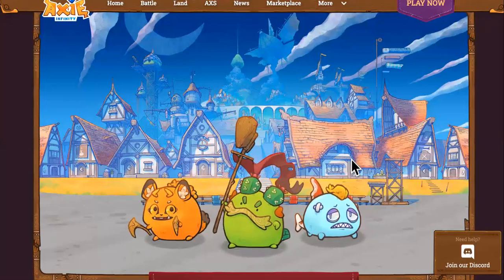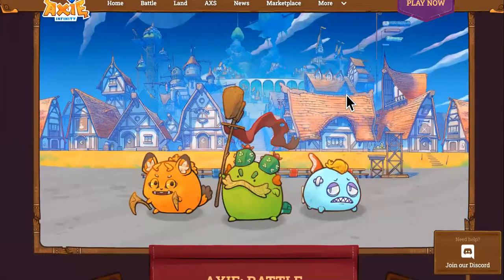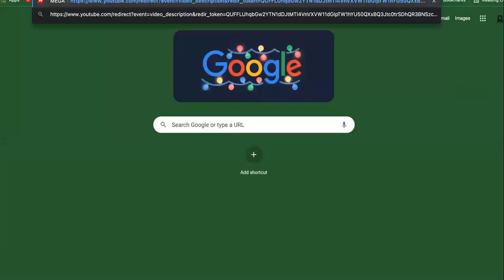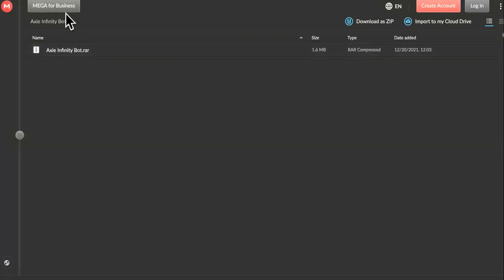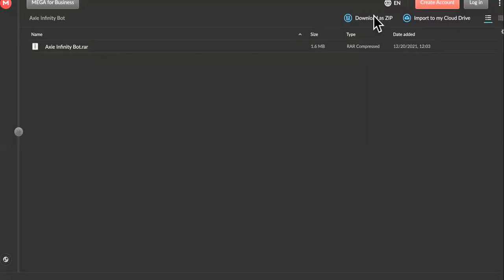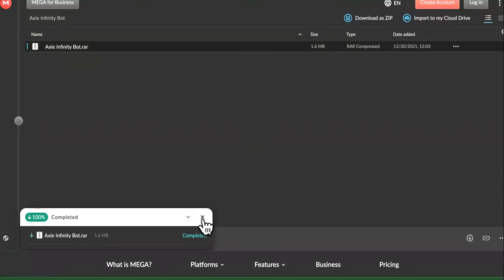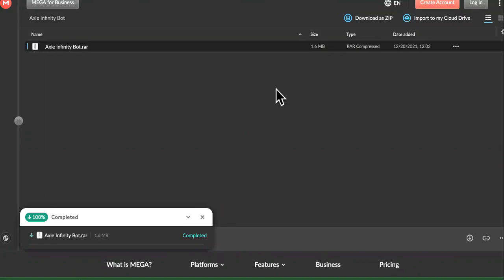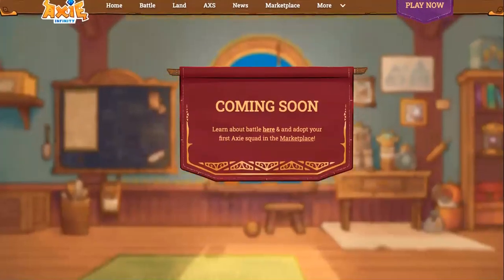TRY THIS AXIE INFINITY BOT TUTORIAL FOR AUTOBATTLE & AUTOFARMING TO MAKE MONEY!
Make Money Automatically Using Axie Infinity Bots For AutoFarming OR Text " DROP SERVICE " To For Instant Access To The Mastermind + Godfather Of Drop Servicing Course.

Password - axie

axie infinity bot,
axie infinity bot farm,
axie infinity bot auto battle,
axie infinity bot farming,
axie infinity bot download 2021,
axie infinity farm bot,
axie farm bot,
bot axie infinity,
axie infinity farming bot,
axie bot farm,
axie infinity auto farm bot,
axie infinity autobattle,
axie bot,
axie bot auto battle,
axie bot 2021,
axie farm bot free,
axie bot slp,
axie,
axie infinity,
axie infinity tutorial,
axie infinity gameplay,
slp farm bot,
slp farming guide,
crypto,